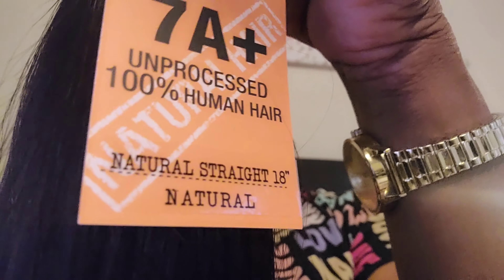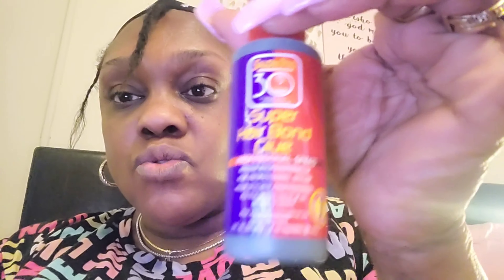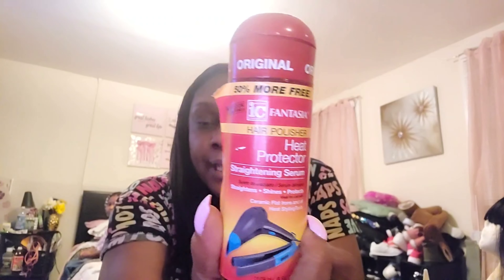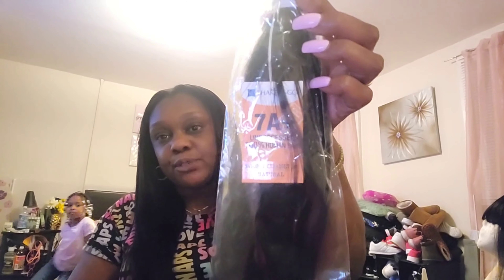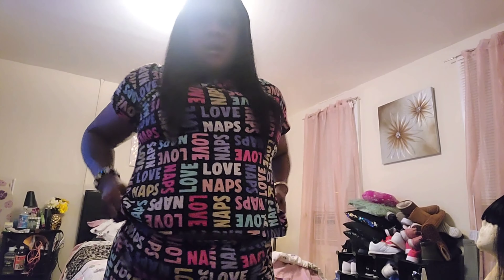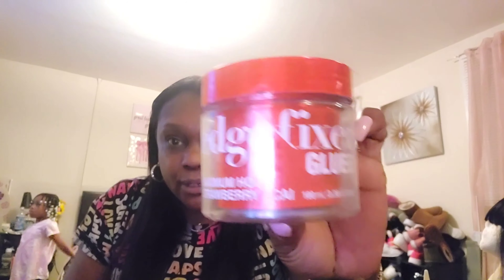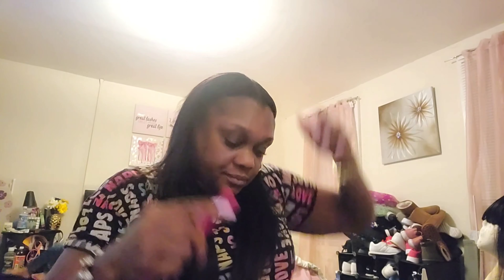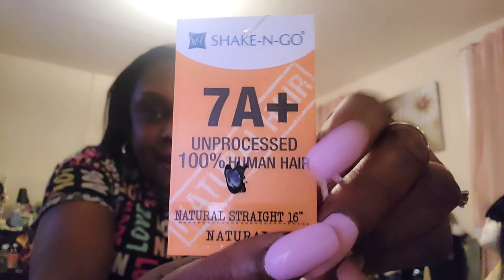Shake N Go unprocessed hair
This hair is the truth so far its lite weight, true to length and soft

bundle deal 14, 16, 18 $84.99